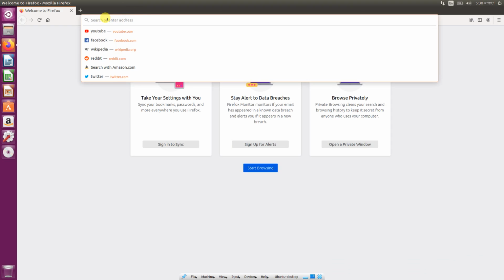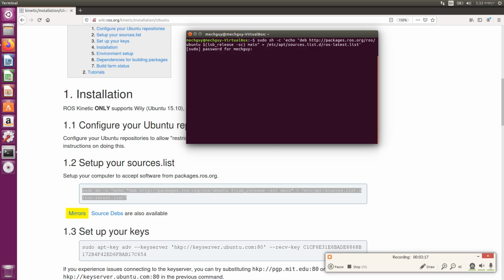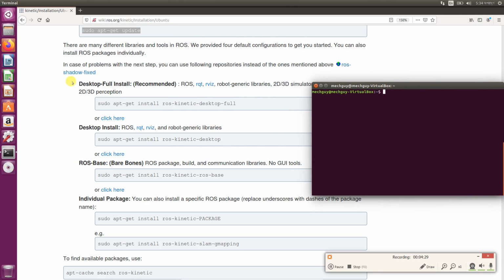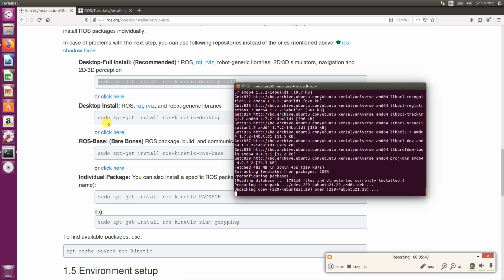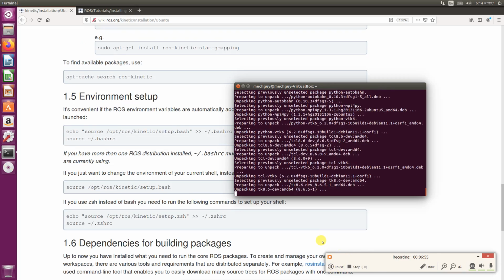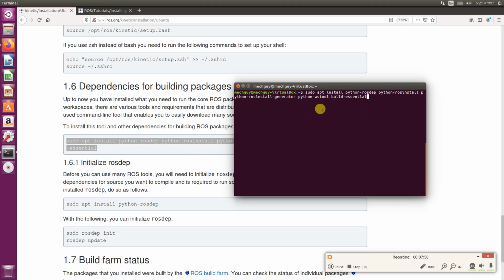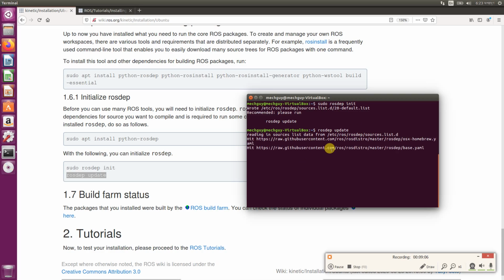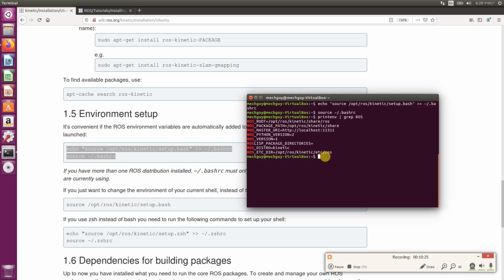1.5 Installation of ROS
Installation of ROS
This video describes the total installation process of ROS.